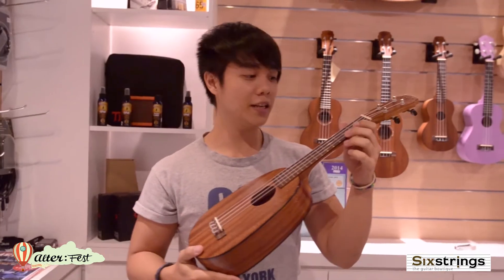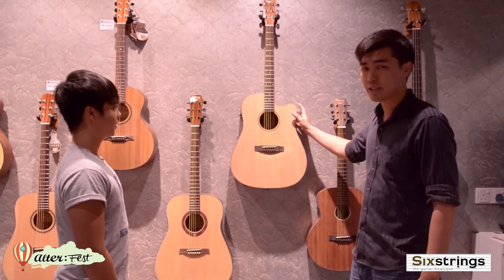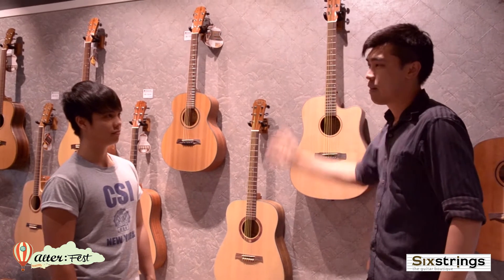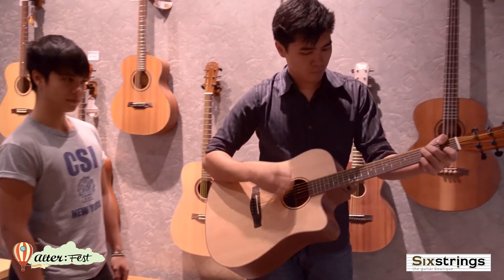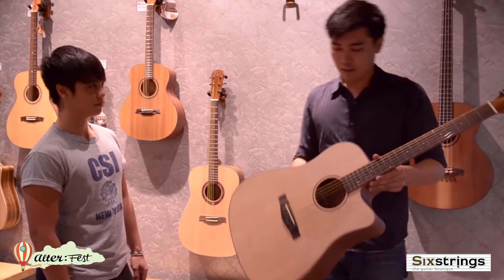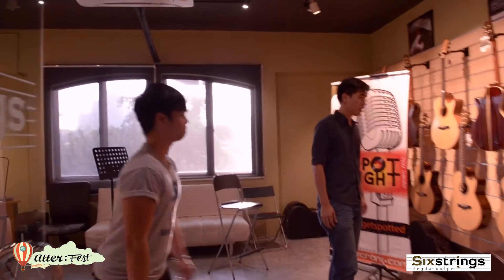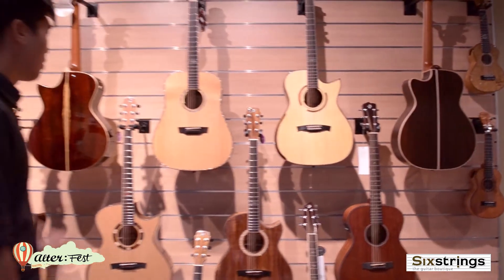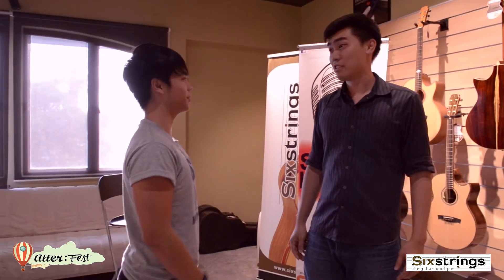Alter:Fest Spotlight Open Mic Video Contest Promo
Seven contestants have moved on to the next round of our Alter:Fest Spotlight Open Mic Video Contest.

Credit Tracks:
Hear - ChristianBPalencia
The One That Lasts - Wanted Symphony